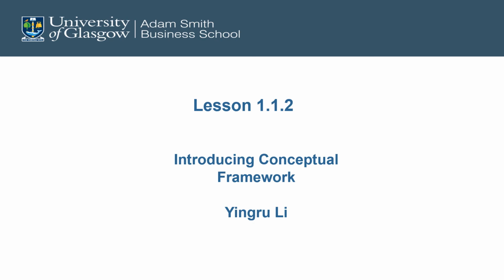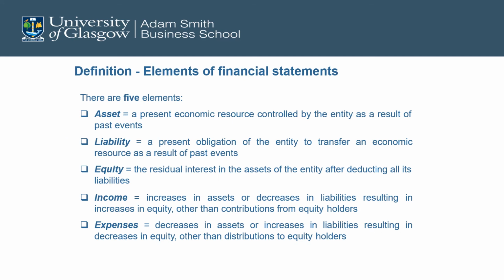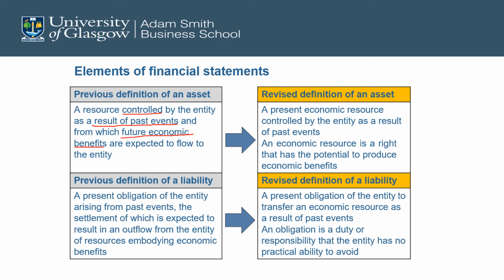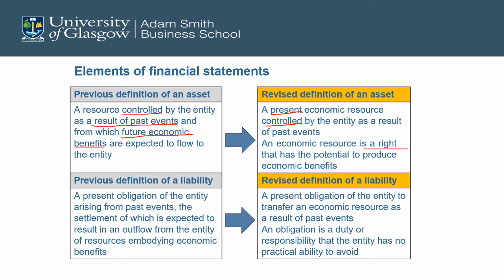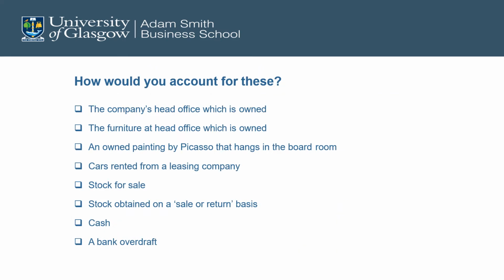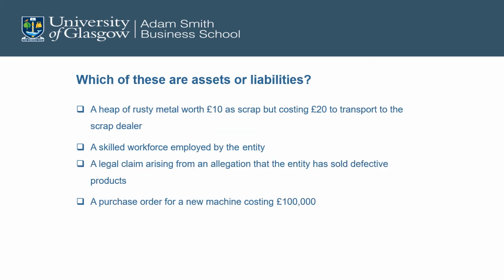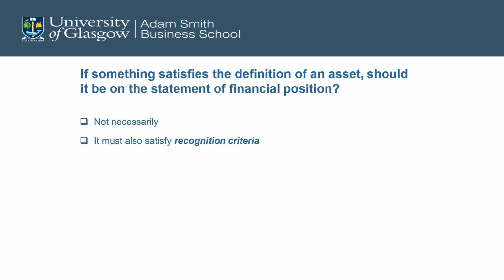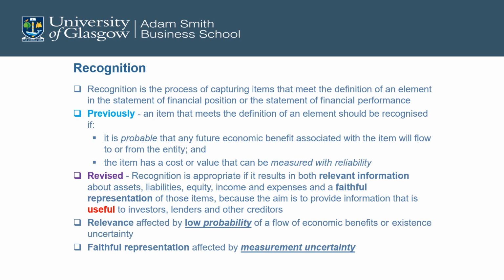Lesson 1 1 2 recognition